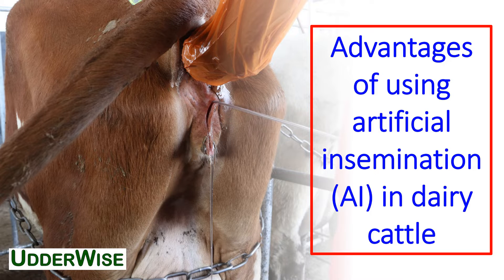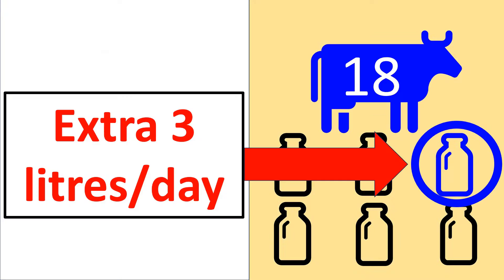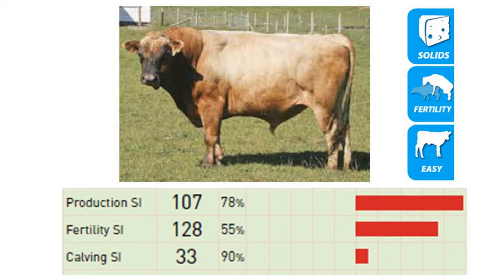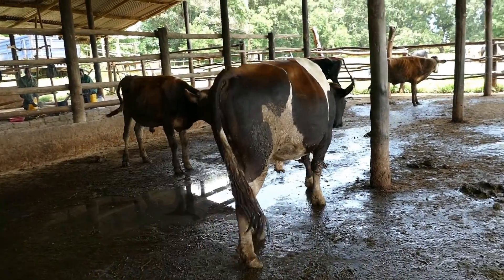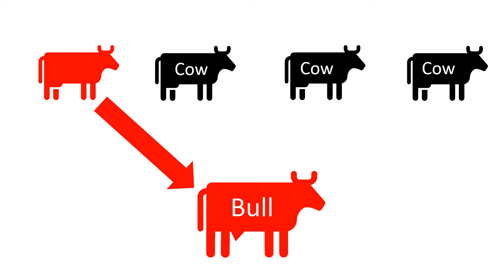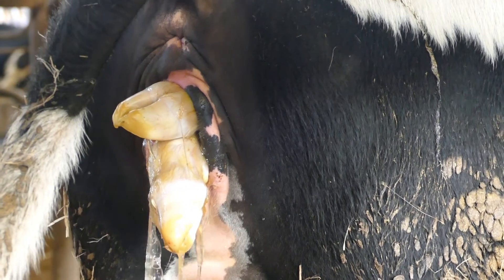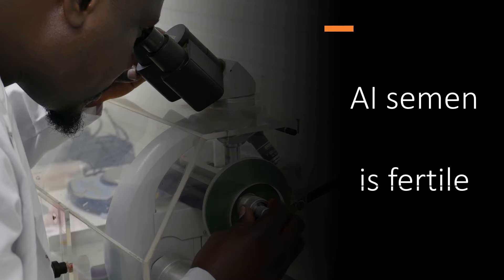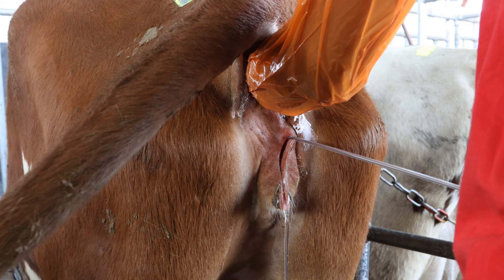Dairy cow breeding, advantages of AI (artificial insemination).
There are so many benefits of using AI. You know the semen is from superior bulls which means your replacements will increase milk production, have better fertility and easier calvings. AI stud bulls and straws are tested so you know the semen is fertile and free from disease. You choose the breed and bull you want. You can used sexed semen increasing the number of heifer calves born. No upkeep costs or dangers from having your own bull. Using AI makes sense.

Some bulls have poor fertiltiy, carry disease which is spread from cow to cow and they may produce big calves that have difficult calving. There is always a risk of injury to cows and people with bulls.

AI is far better for breeding compared to natural service with a bull.